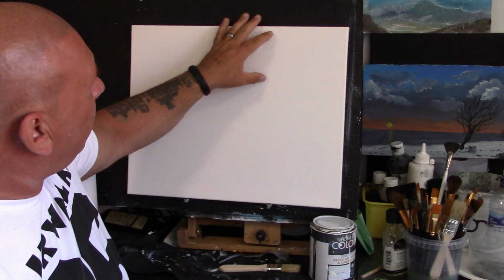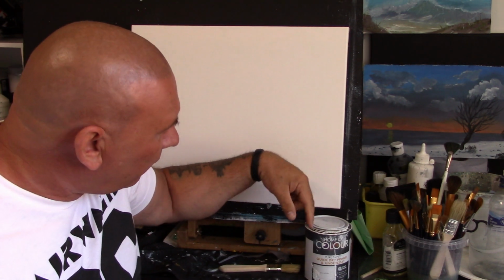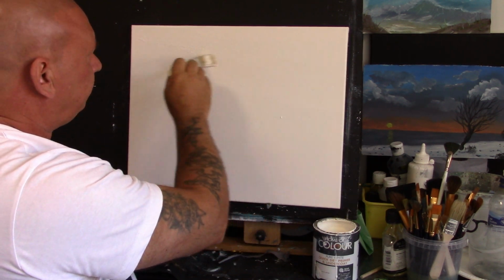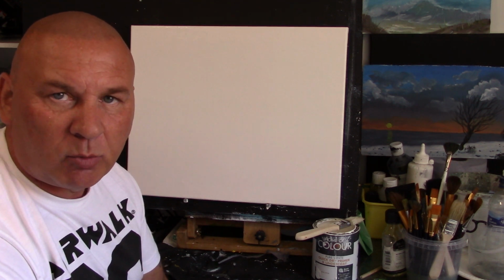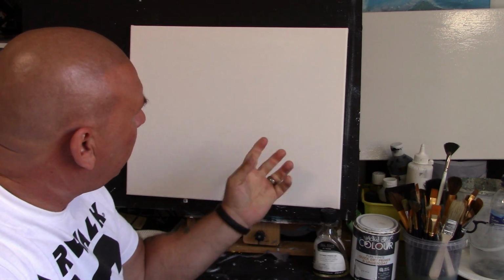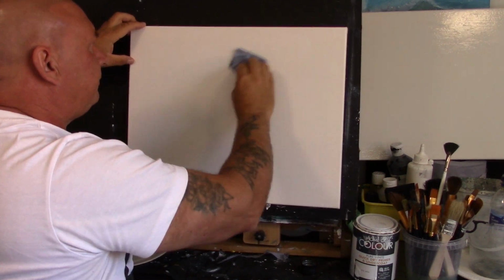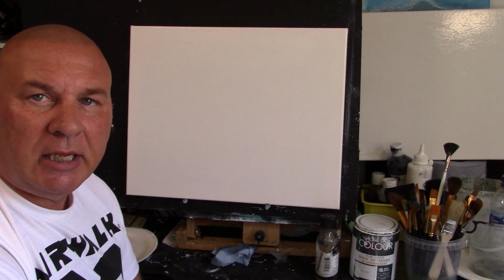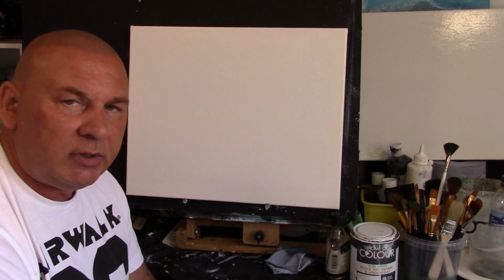No Bob Ross Liquid White !!!!!